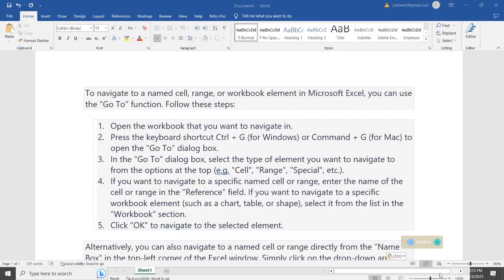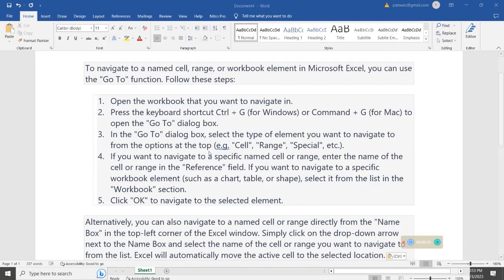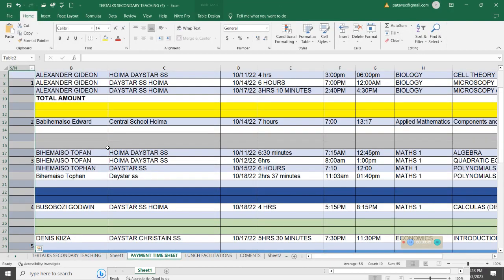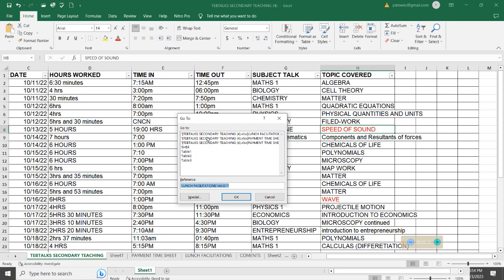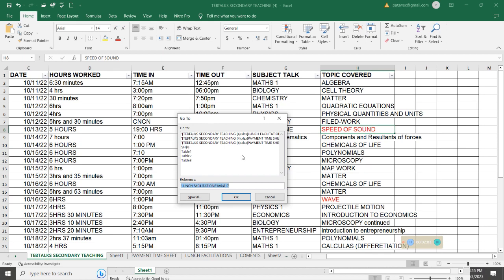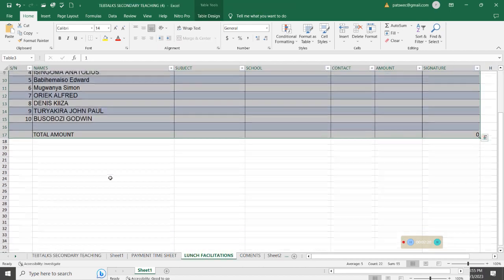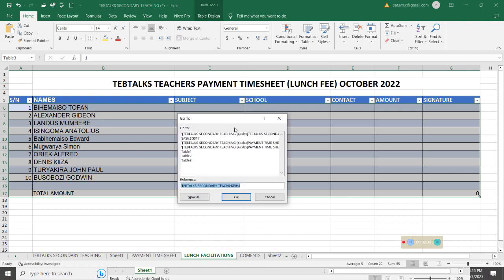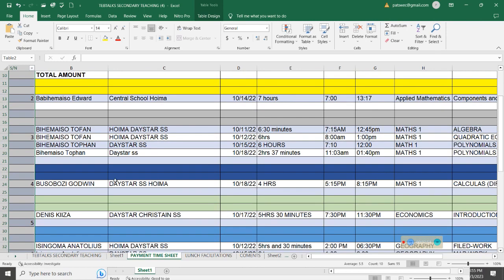Navigate to a named cell, range, or workbook eleme